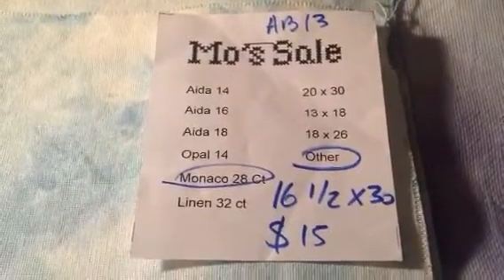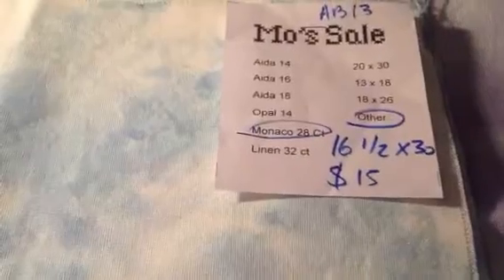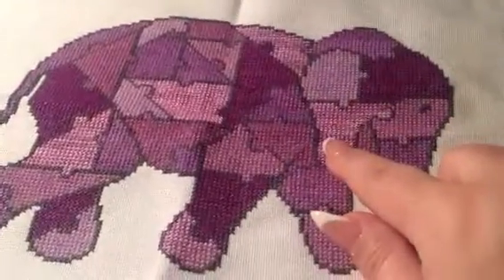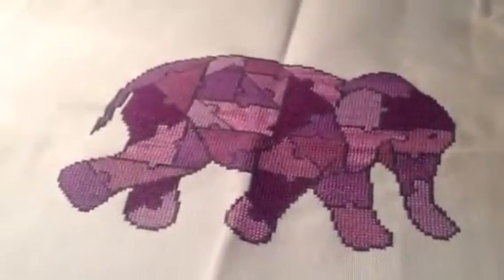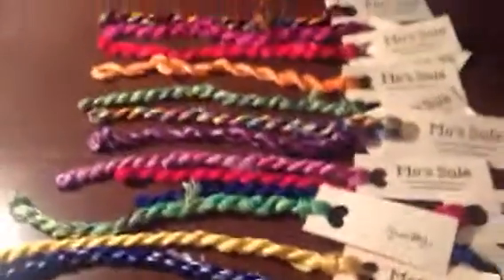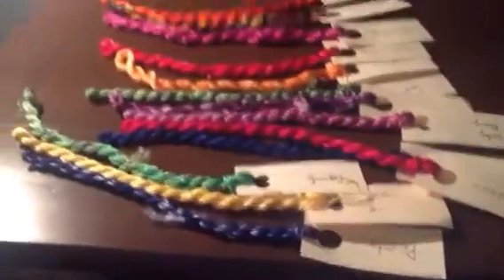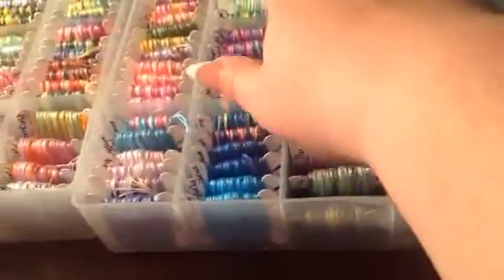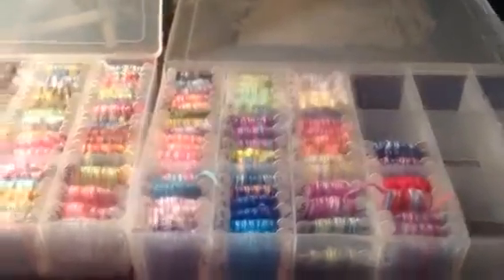Cross Stitch - Mo's Sales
This video highlights what I have bought and stitch with from Mo's Sales.